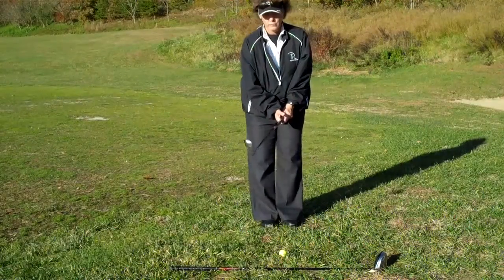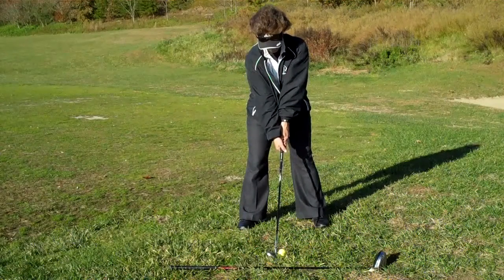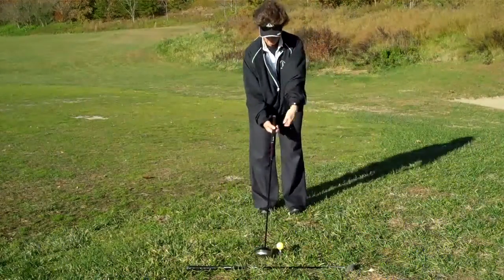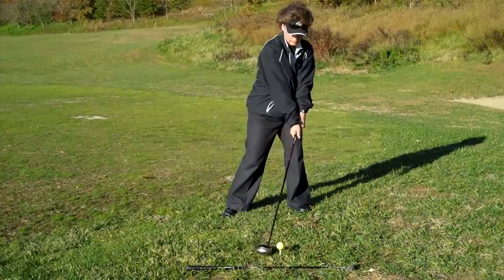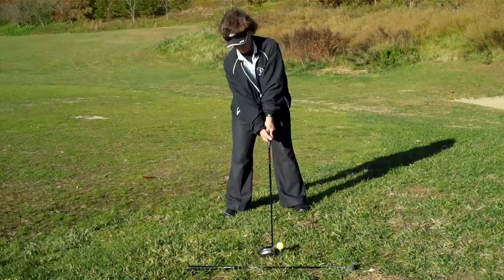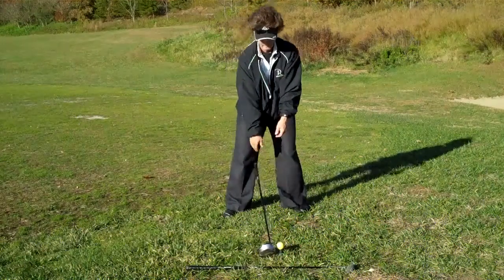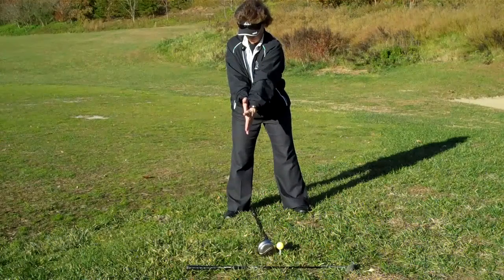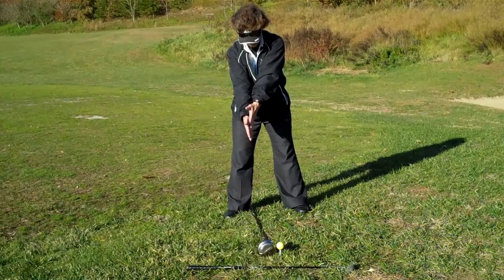Ball Position and Shoulder Girdle